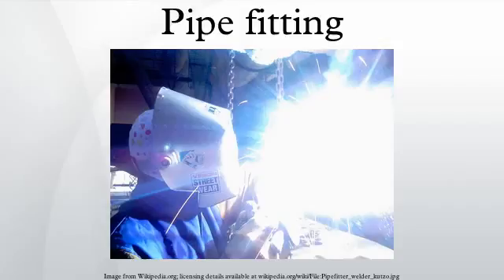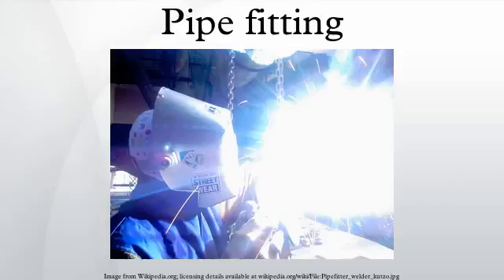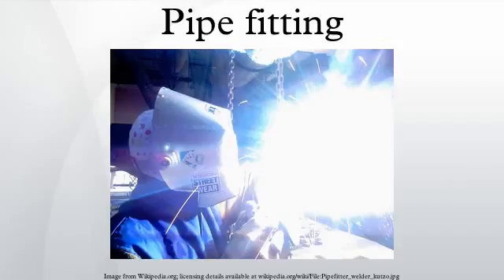Pipe fitting HD